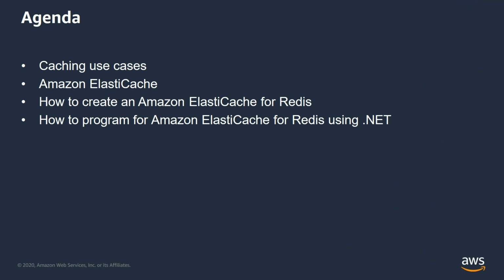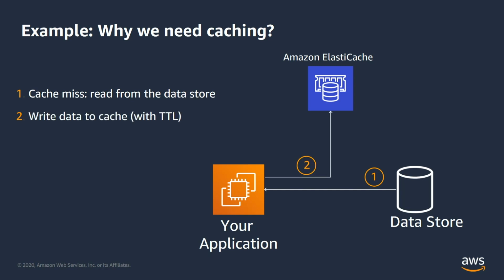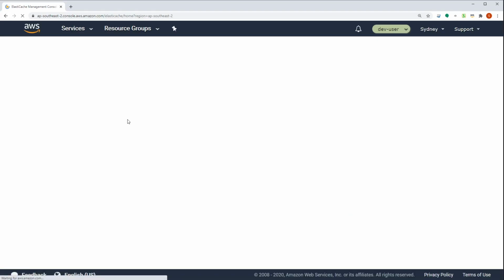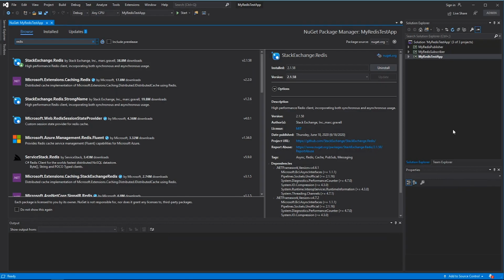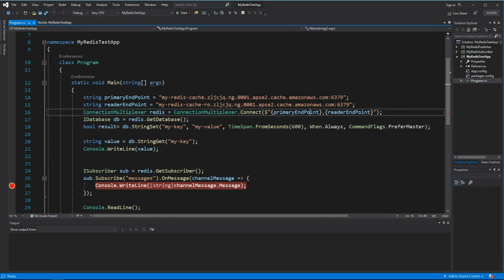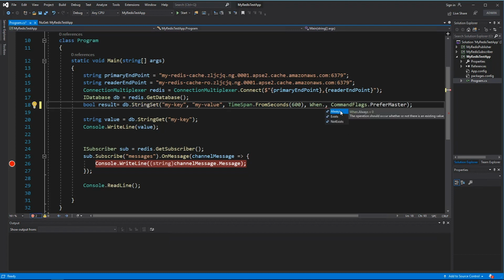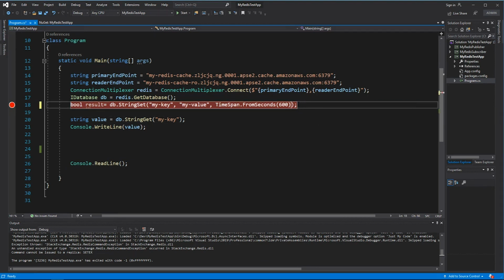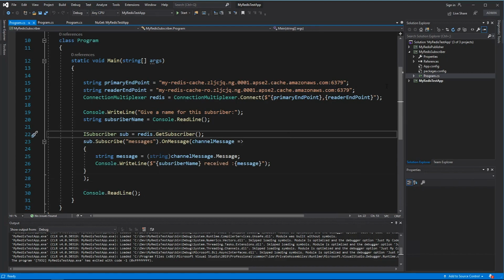How to add a Caching Layer for .NET Applications with Amazon ElastiCache for Redis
In this video, you will learn how to add a caching layer in your .NET application on AWS using Amazon ElastiCache for Redis.